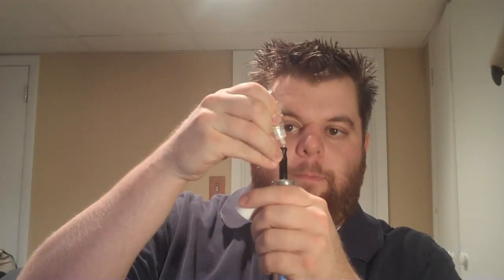Basilray Reviews: Green Tea from FreedomSmoke USA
Not a lot to say here, pretty middle of the road juice overall.  It does produce MASSIVE amounts of vapor though!

*As always, this review is brought to you bias-free. Regardless of how I came to have any eCig device or accessory in my posession, it will not taint my opinion. No BS, just straight up opinion and commentary!*